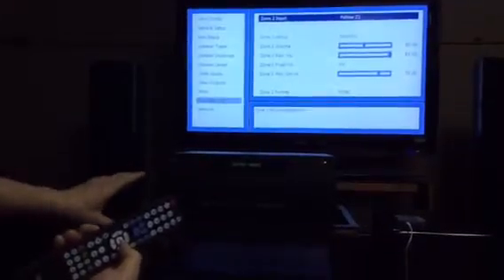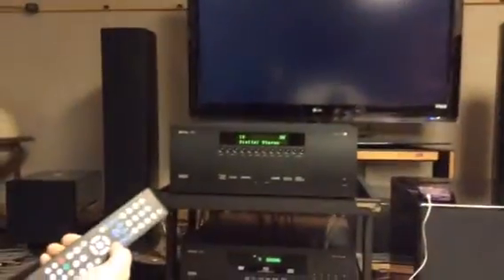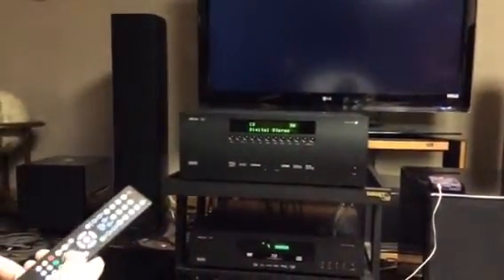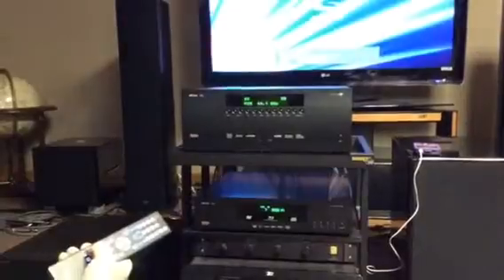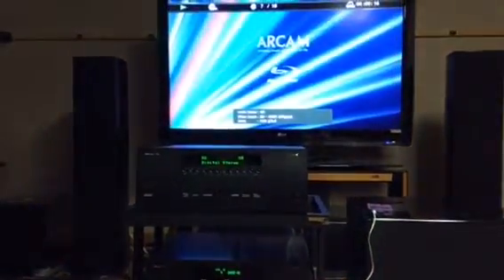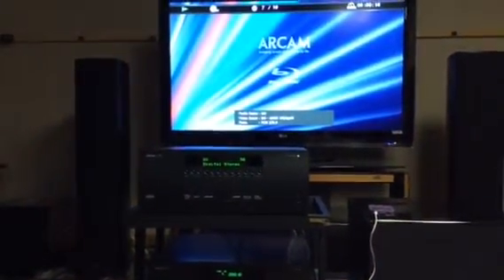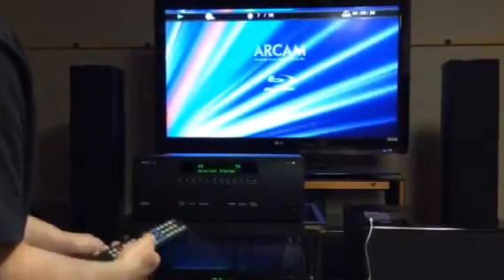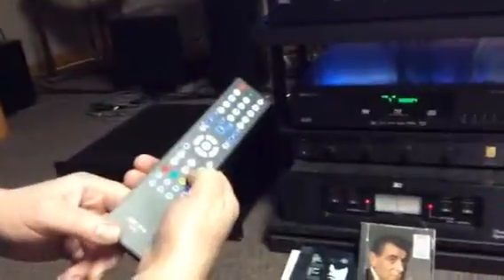Arcam Avr380 using zone 2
Using and setting up zone 2 on  AVR 380